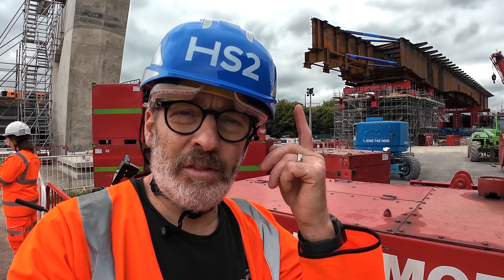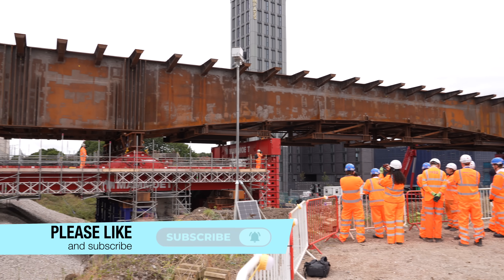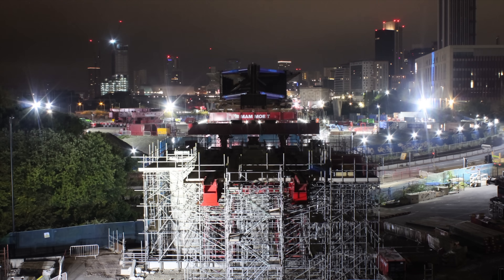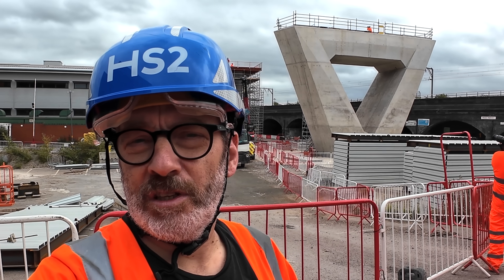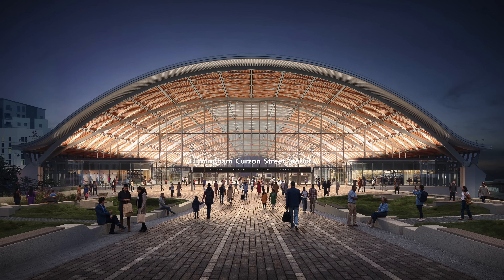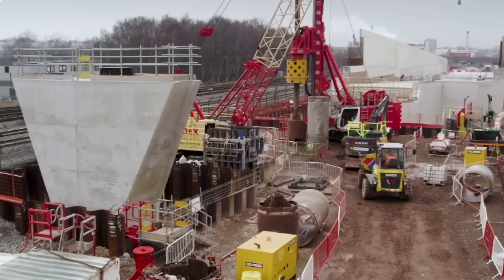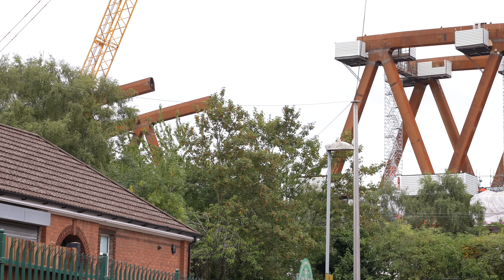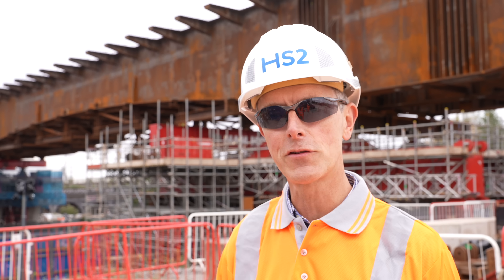HS2 megastructures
Several HS2 megastructures will help high speed trains reach Birmingham City Centre. The 'Curzon Approaches' consist of one and a half kilometres of viaducts with the biggest weighing over 7000 tonnes. The latest bridge to be moved into place crosses the busy Lawley Middleway.

 X @peterplisner and Bluesky ‪@transportmatters.bsky.social